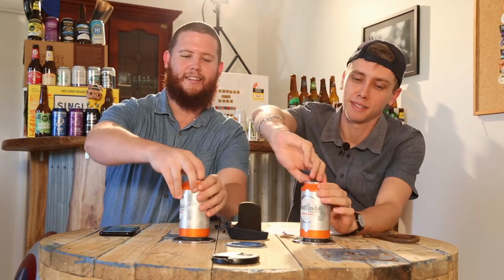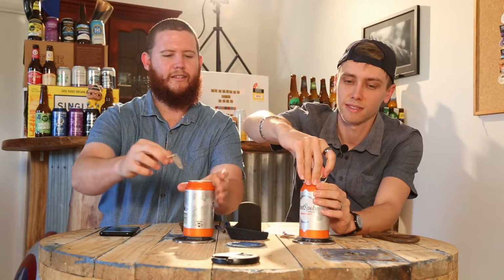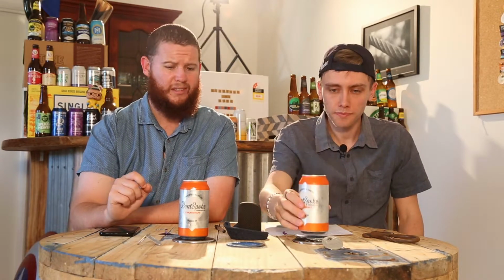Bent Spoke Crankshaft IPA - Beer Review - Schooner & Hopp #310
Absolutely Bent-Stoked to try the #3 beer in the GABS of 2018/19.